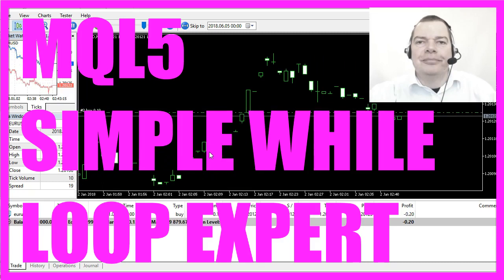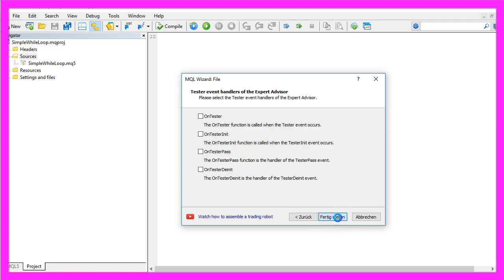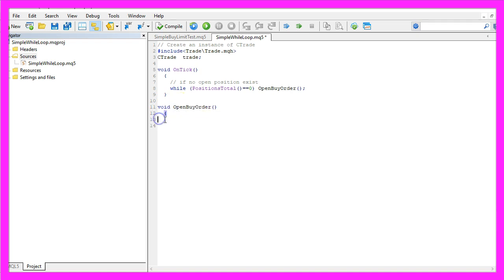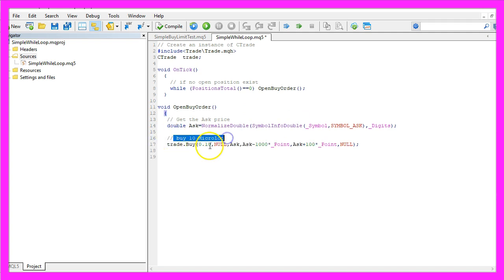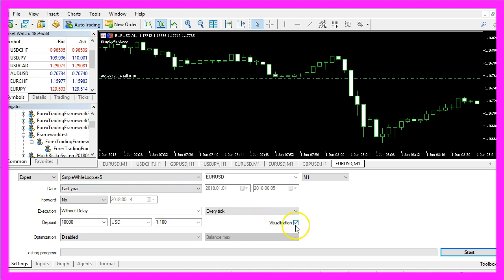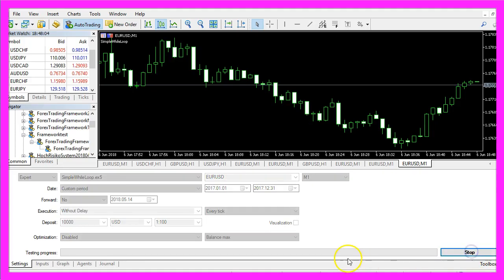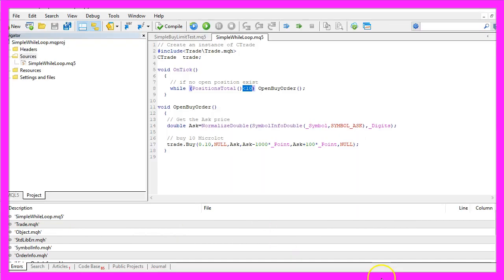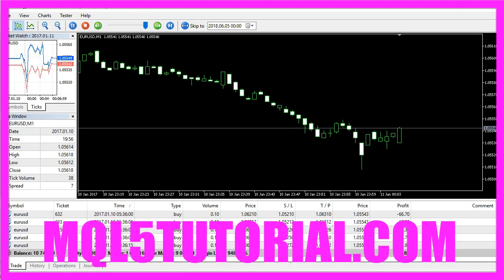MQL5 TUTORIAL - SIMPLE WHILE LOOP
With MQL5 for Metatrader5 we create an Expert Advisor that is going to use the while statement to open Buy Trades on the Forex Chart. But there is a difference between the IF-statement and the while loop - that produces a different end result...

In this video we are going to talk about the “while” statement. Actually “while” is a loop, while “if” is a statement, both are very similar but we want to find out what the differences are and how to create an Expert Advisor that is going to use the “while” or the “if” statement to open a trade.
To do that please click on the little button here or press F4 on your keyboard and now you should see the Metaeditor window and here you want to click on: “File/ New/ Expert Advisor (template)” from template. ”Continue”. I will call this file: “SimpleWhileLoop”, click on ”Continue”, ”Continue” and “Finish” and now you can delete everything above the “OnTick” function and let's also remove the two comment lines here.
First we need to create an instance of “CTrade” so we include the file: “Trade.mqh” and create an instance of “CTrade” that will be called: “trade” and now we need to check if we have any open positions, that's done by using: “PositionsTotal” and we want to know if “PositionsTotal” is equal to zero and in that case we want to open a buy order so let's create a function that will be called: “OpenBuyOrder.”
First we need to get the Ask price that is done by using: “SymbolInfoDouble” and we use  “NormalizeDouble” and “_Digits” to get the right amount of digits behind the dot because as you can see here we have currency pairs with 5 digits behind the dot and this one only has 3 digits behind the dot and “_Digits” stores the number of digits after the decimal point for the current symbol on the chart and the Ask price for that symbol and the result will be stored in the variable called: “Ask”.
Now that we know the Ask price we want to buy 10 micro lot by using “trade.Buy”, if you want to understand all the parameter here just take a look at the video called: Simple Buy Trade. In our case it's about the “while” statement here so now we close the second function here and click on the “Compile” button or press F7; that went very well so we can now click on a little button here or press F4 to go back to Metatrader.
In Metatrader we click on “View/ Strategy Tester” or press CTRL + R, please select the file: “SimpleWhileLoop.ex5” that we have just created; I will disable the visualization here, pick the whole year 2017 and start a test.
…and here is our result, we made a net profit of: 1.080 4 Dollars and 59 Cents, let's replace the “while” statement with an “if” statement, recompile the code, go back to Metatrader and restart the same test again. This will take a few seconds, here is our result: once again we made a profit 1.084 Dollars and 59 Cents but now we are going to change the statement here.
We want to find out if we have less than 10 open positions, compile the code once again, restart the test and this time we made a net profit of: 10.872 Dollars with the “if” statement and now we are going to change that and use the “while loop”, recompile again and start the test, and in this case we made a net profit of: 10.845 Dollars and 90 Cents, but what's the reason?
We only changed the amount of positions to check. To find the answer please mark the visualization button here and start a new test and you will see that we only see one line here because the “while” statement opened all the positions here at exactly the same time. The reason is that within the “OnTick” function the “while” statement will run as long as this expression here is true while the “if” statement behaves differently so let's do a quick compilation here, stop the test for the last time and now you will see that only one position is opened after the other, so we have opened buy positions at different price levels here and over time this makes a big difference.
Okay, in this video you have learned how to open positions by using the “while” statement and you have coded it yourself with a few lines of MQL5 code.